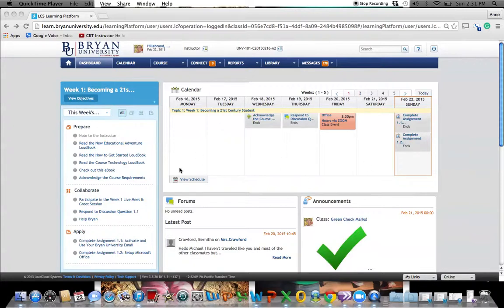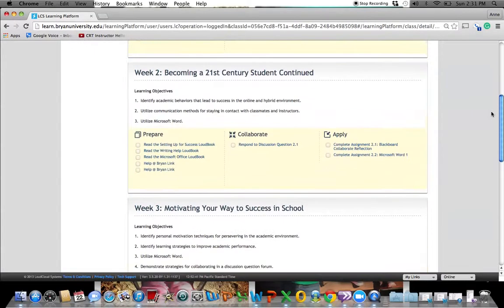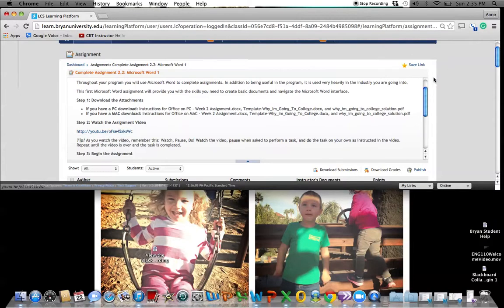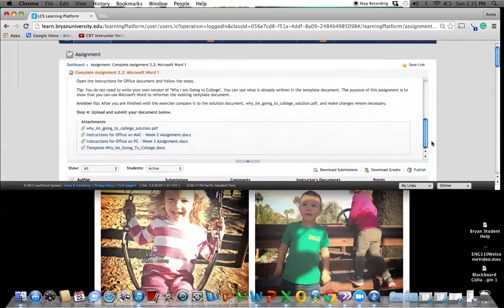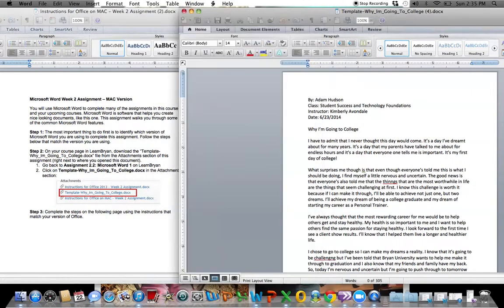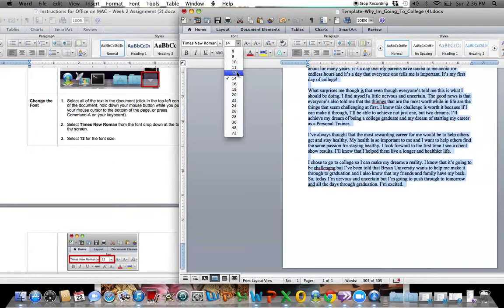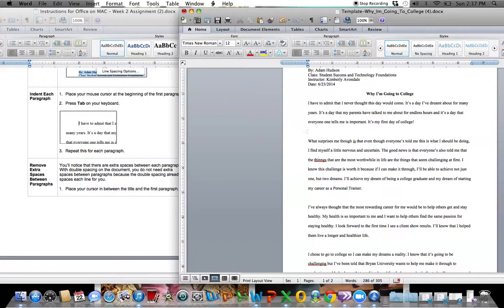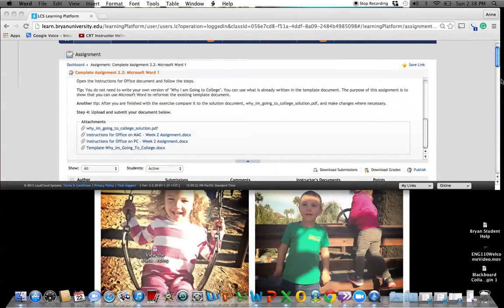Week 2 In A Nutshell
Overview of Week 2 via a screen recording in under 10 minutes!  Please watch if you are having any confusion over what to expect in Week 2 UNV101!